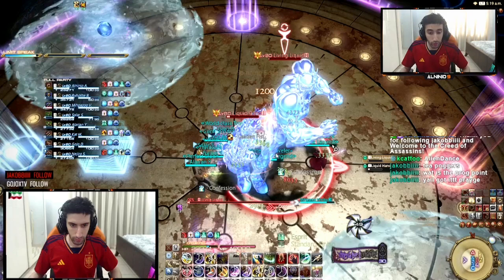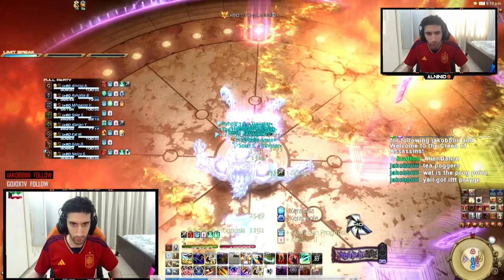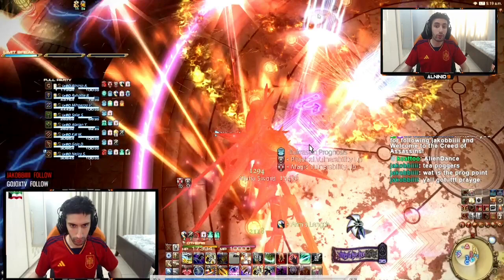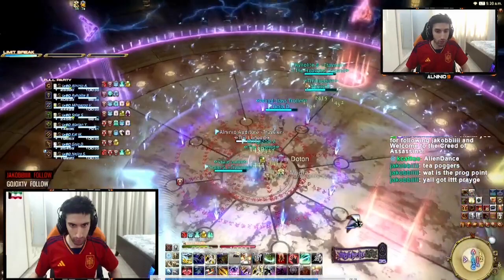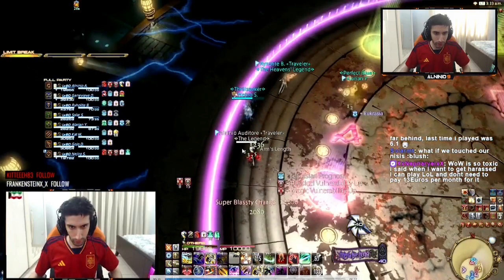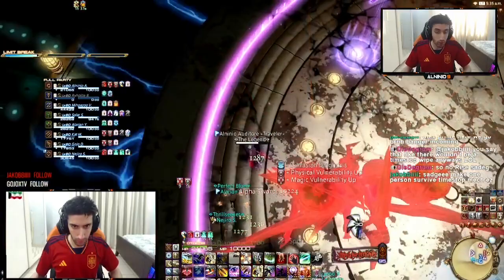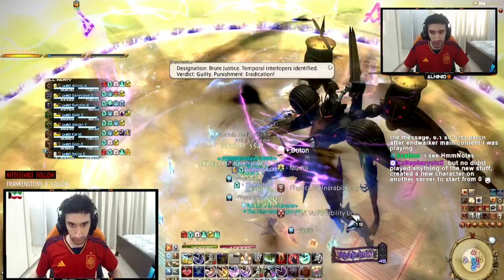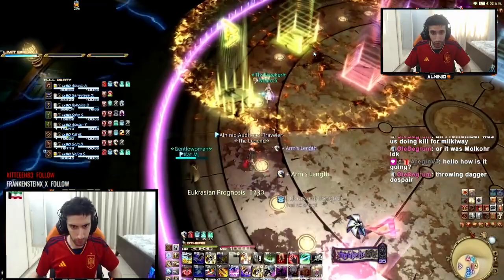FFXIV - The Only TEA Limit Cut Guide You'll Need - ALL POVs (LPDU Strats)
🔹 Alninio9's Socials:
0:00 - Intro
0:19 - Explaining Limit Cut
7:40 - Know where to STOP
8:33 - Number 2 POV
10:20 - Number 3 POV
11:40 - Number 4 POV
13:16 - Number 5 & 6 POV
14:56 - Number 7 POV
15:39 - Number 8 POV
16:29 - Toolbox Every Step RECAP
17:37 - Thank you!
To those new to the channel:
I'm an Entertainer, gamer & Twitch Streamer. Overwatch, League of Legends, Skyrim, Rust, CS:GO, Guild Wars 2, PUBG, Apex Legends, Dead by Daylight, Witcher 3, Uncharted 4, The Last Of Us are amongst my favourites. I tend to enjoy many types of games.
Favourite Games by Genre:
Favourite Shooter: Overwatch
Favourite Single player RPG: Witcher 3
Favourite MMORPG: Final Fantasy XIV
Favourite MOBA: League of Legends
Favourite survival game: Rust
Favourite Story telling game: Final Fantasy XIV
Favourite Multiplayer Character: Thancred (FFXIV)
Favourite Single player Character: Geralt Of Rivia (Witcher 3)
Favourite Fighting game: Injustice
Favourite Stealth Game: Metal Gear Solid + Assassin's Creed
Favourite Single Player Game Developers: CD Projekt Red (Witcher 3)
Favourite Multiplayer Game Developers: Square Enix (FFXIV)
Tags: (You can ignore this, this is just for tags to help people find my channel)

ffxiv, final fantasy, final fantasy 14, final fantasy xiv, ff14, ffxiv shadowbringers,
ffxiv reaction, ffxiv endwalker, alninio9, alninio, alninio auditore, endwalker reaction,